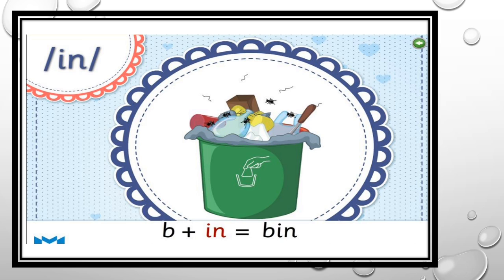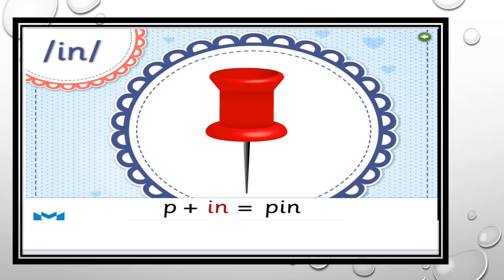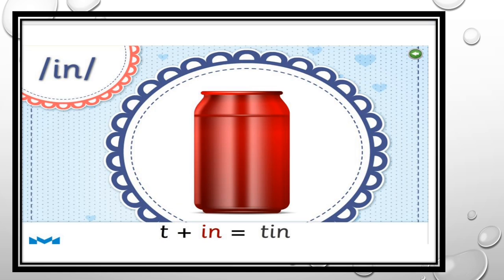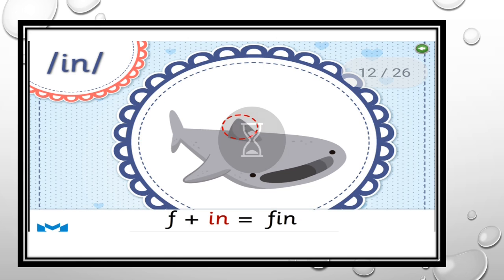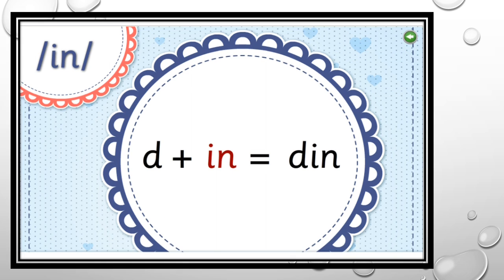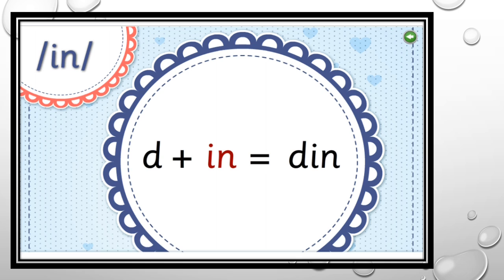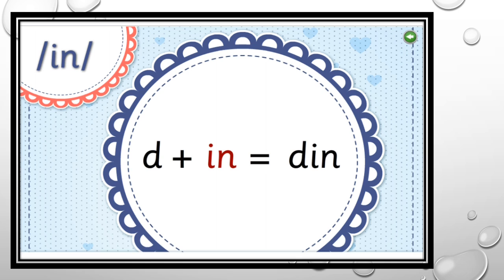Subject PHONICS Class UKG Topic - Sound Words (“IN” Family Words)